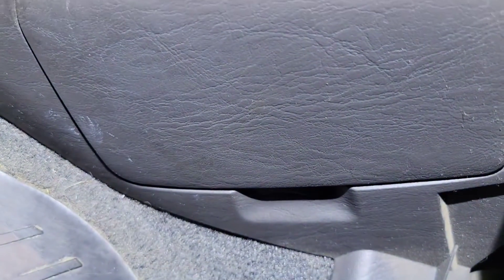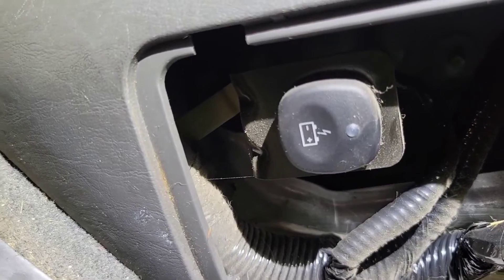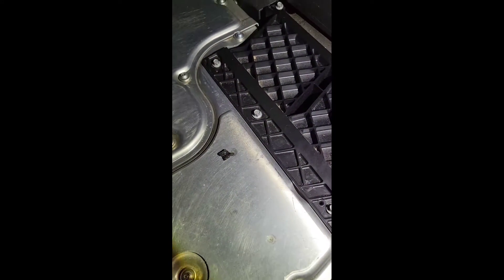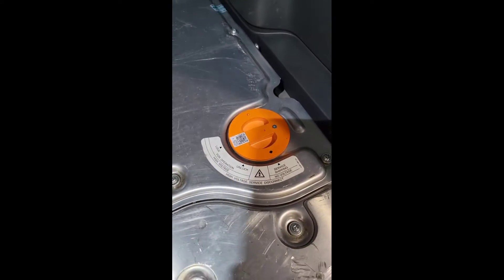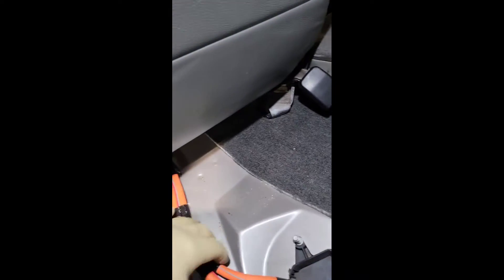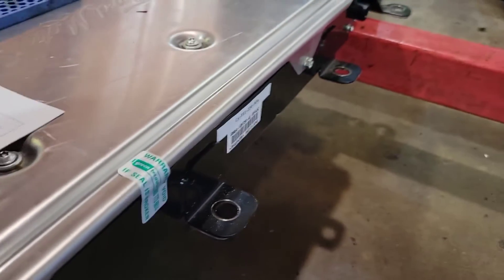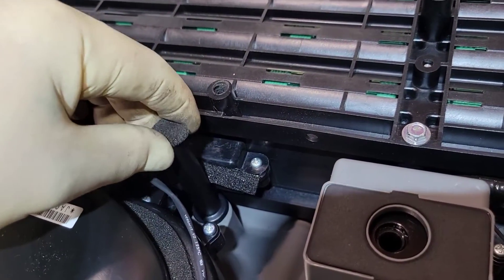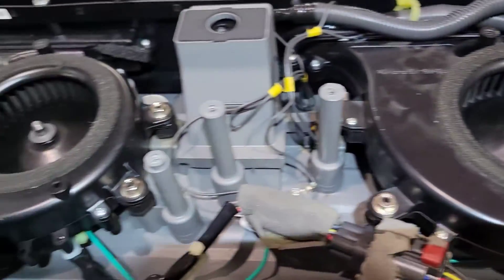Ford Escape How to Replace Hybrid Battery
In this video I have a 2005 Ford Escape Hybrid that came in as a no start with multiple warning lights on dash. I scanned for codes
P1A10 Hybrid Battery Disabled,
P0A96 Hybrid Battery Cooling Fan 2 Control Circuit,
P0A7D Hybrid Battery Low State of Charge
The 12 volt battery was ok but would not start, I show you how to remove the Hybrid Battery and I show you how to get this vehicle started and also walk you through the process of addressing the P0A96 & P0A81 codes. Ford has a bulletin that states if you have this code then the High Voltage Cooling Fans need to be replaced. Here is the part number for that kit which also comes with detailed instructions.
5m6z-10c659-b.
Let's go and let me show you how to do this.